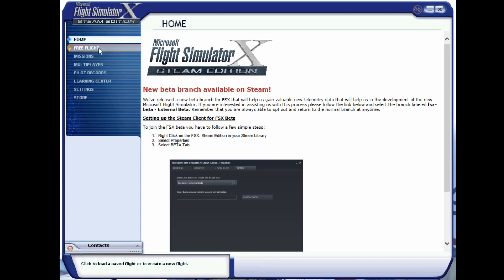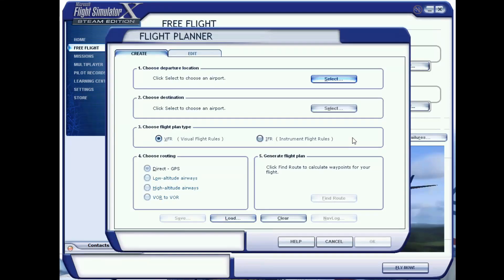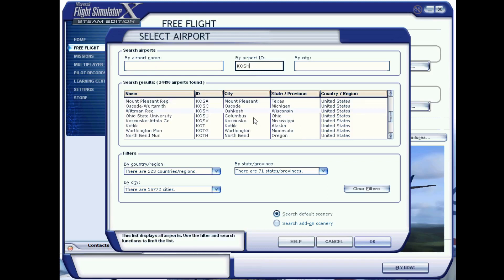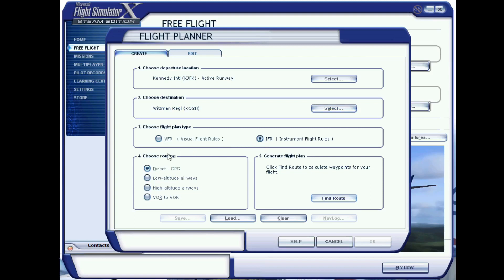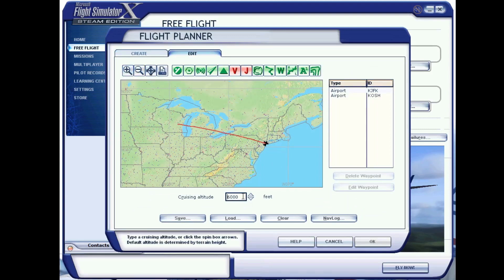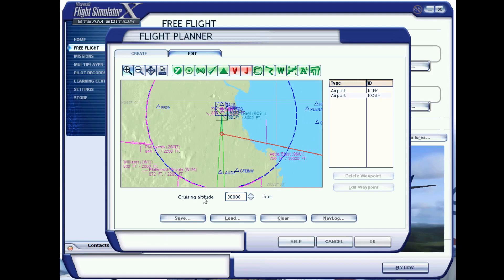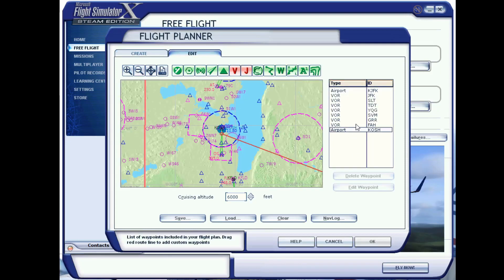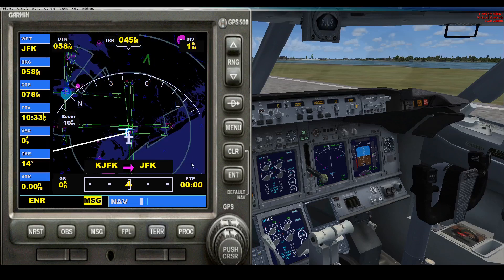How to Make a Flight Plan in FSX | FSX Tutorial Series: Episode - Using Your GPS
Edited by: C-46
Written and Produced by: Forward Aviation Staff

This tutorial will show you how to use your GPS in FSX!